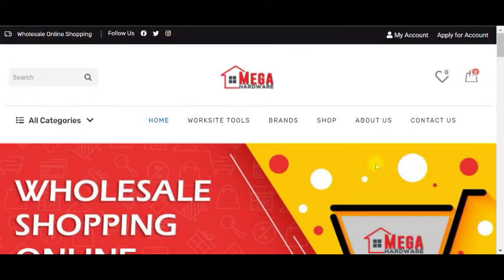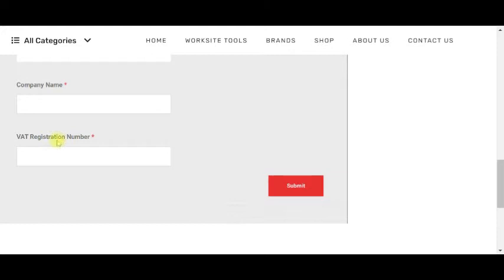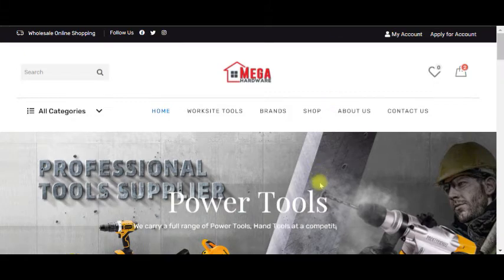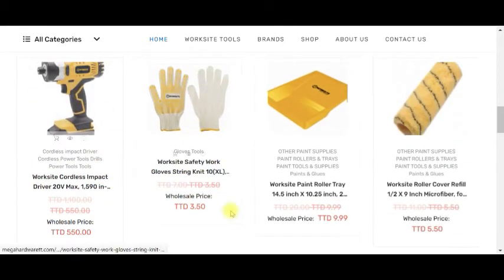MegahardwareTT on How to apply for a Wholesale Account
MegahardwareTT is a Wholesaler based in Trinidad & Tobago. We sell wholesale online only to Retail Stores. This video is a Tutorial on how to Apply for a Wholesale Online Account.